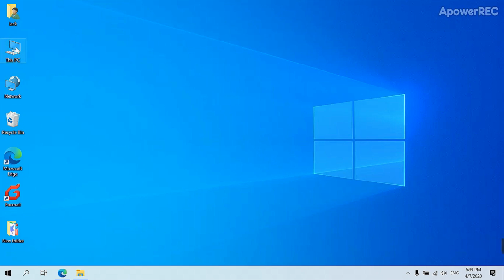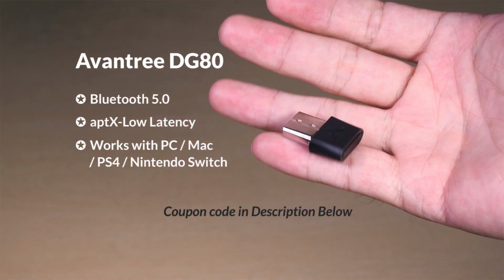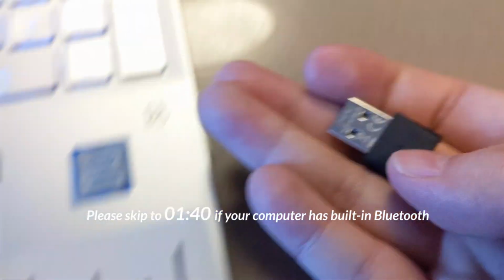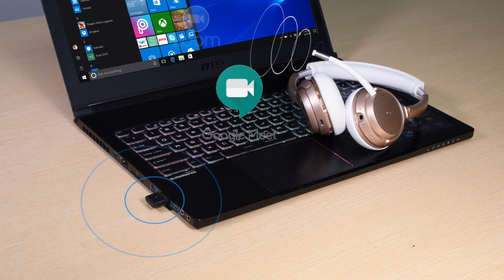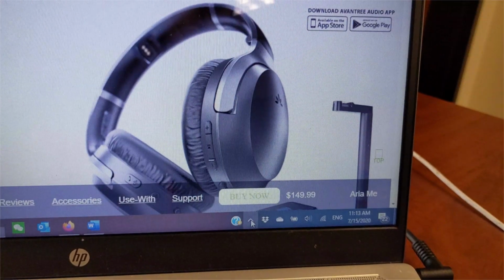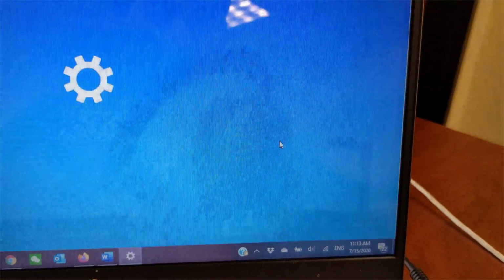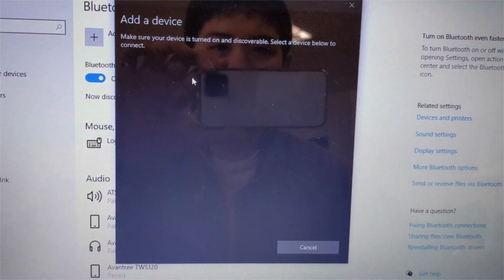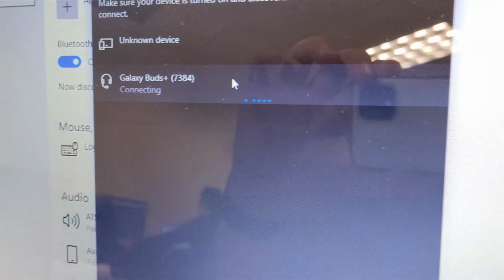How to Connect Samsung Galaxy Buds (+) to your Computer? How to Use Galaxy Buds with Windows?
If your computer has built-in Bluetooth, skip to 1:40. If your computer does NOT have built-in Bluetooth, you'll need a USB Bluetooth Audio adapter dongle like the Avantree DG80 to connect Samsung Galaxy Buds to your Computer

If you're looking for a type C version of DG80, you could check Avantree C81

To Use Galaxy Buds with Windows computer that doesn't have built-in Bluetooth, you'll need a Bluetooth Audio Transmitter Adapter, preferably in USB form.
The Avantree DG80 is a Bluetooth 5.0 USB Adapter for PC Audio. With it, you'll be able to add Bluetooth capabilities to computers that does not have Bluetooth built-in, and you'll be able to connect your Bluetooth headphones/speakers/headsets to the computer using it.

It is Qualcomm aptX Low Latency certified; use it with a Bluetooth device that also supports aptX LL for the ultimate delay-less experience.

The DG80 allows the headphone's microphone to function at the same time with audio, so it can be used with meeting software such as Zoom, Skype, Google Meet, GoTo Meeting etc.

It is also compatible with PlayStation 4 (in-game chat support) and Nintendo Switch (Dock).

[The DG80 is Proven to Work with]
- Headphones/Speakers: Bose, Sony, Apple AirPods, Beats, Sennheiser, Skullcandy, JBL, Audio Technica, Bowers & Wilkins, Beyerdynamic, Jabra, Samsung, Microsoft, Google, Yamaha, Denon, Pioneer, Panasonic, Sonos, Marshall, Harman Kardon, B&O, Onkyo, Klipsch, Marantz, Jaybird, Anker, Razer and more.
- Laptops/Computers: Macbook, Windows, Microsoft Surface, Google Chromebook, Linux, HP, Dell, ASUS, Lenovo, IBM, Fujitsu, Toshiba, Acer, Huawei, VAIO, Sony, MSi, Razer and more.
- Others: Sony PS4, Nintendo Switch.

[Time Stamps: How to Connect Samsung Galaxy Buds]
0:00 Intro
0:20 Computers without Bluetooth
0:48 Get the USB Bluetooth Adapter into Pairing Mode
1:01 Get Galaxy Buds into Pairing Mode
1:19 Adjust the Settings in Windows' Settings Menu
1:38 Computers WITH Bluetooth

**Please leave your questions & comments below, we'll get back to you within 24 hours.